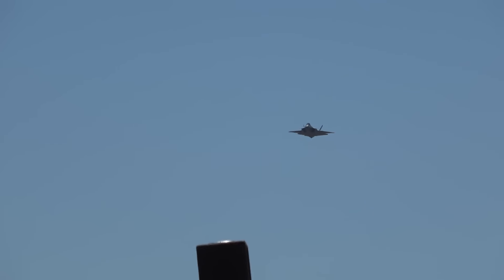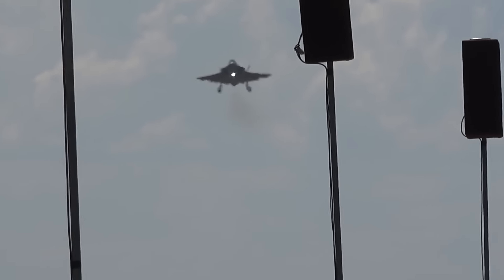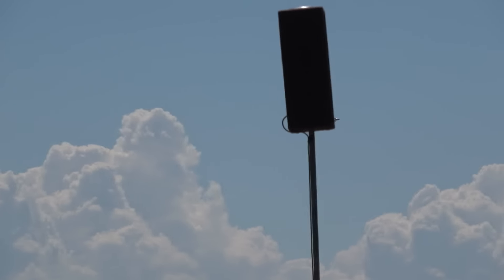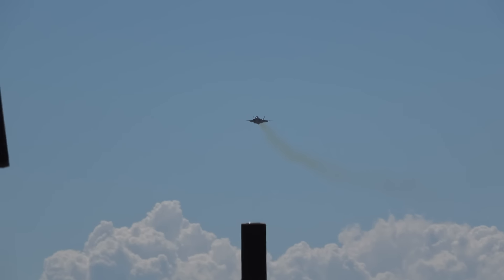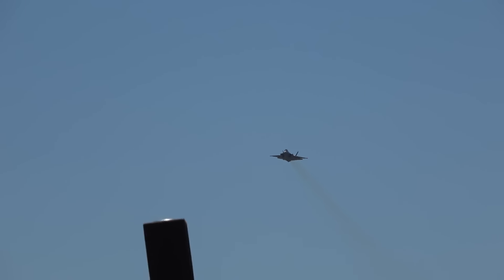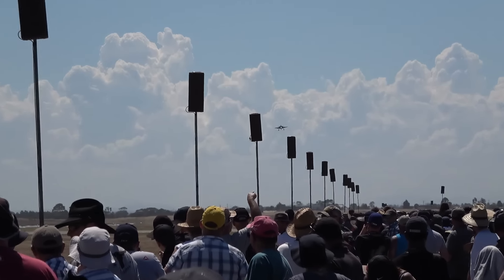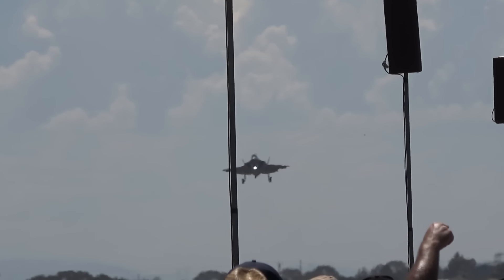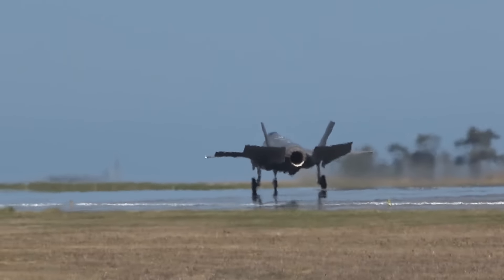First Public Display from the RAAF Lockheed Martin F35A Avalon Airshow 2017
Sit back and enjoy the Lockheed Martin F35A fly at the Avalon Airshow 2017